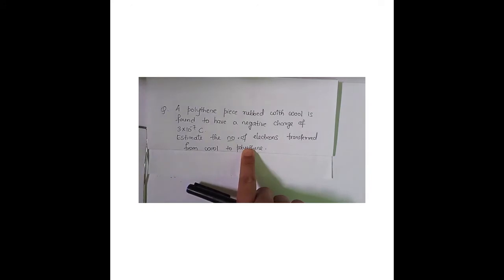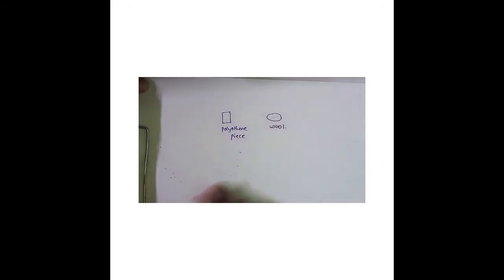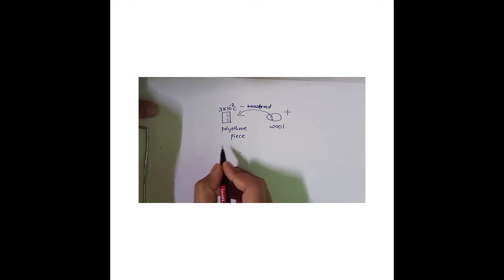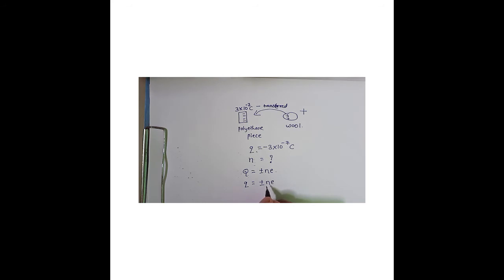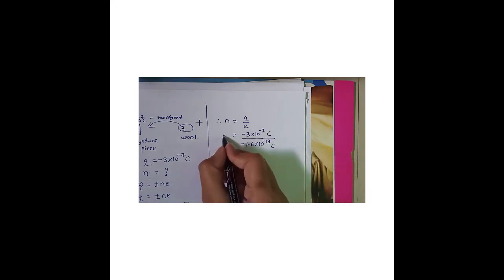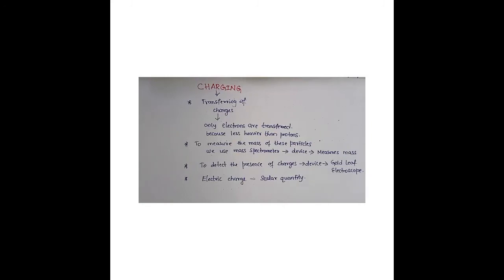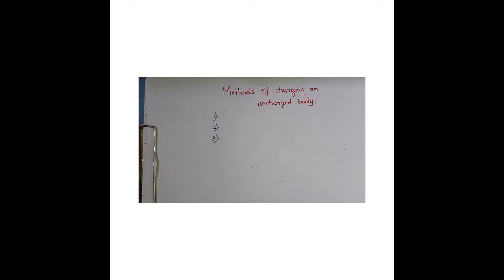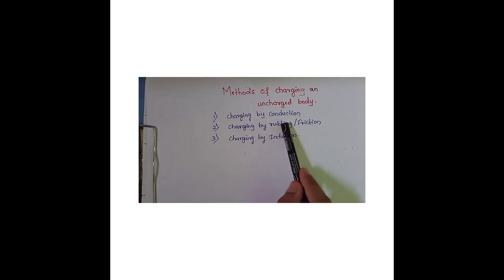Electric charges and fields 📝 Part 3 YouTube 720p